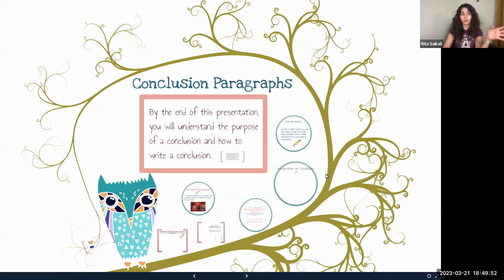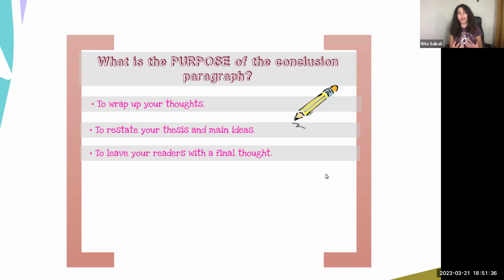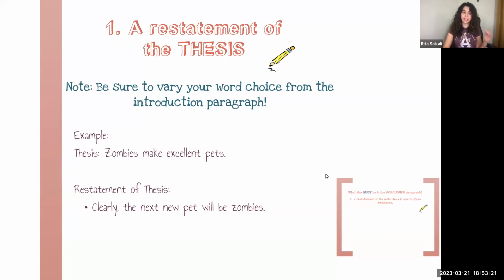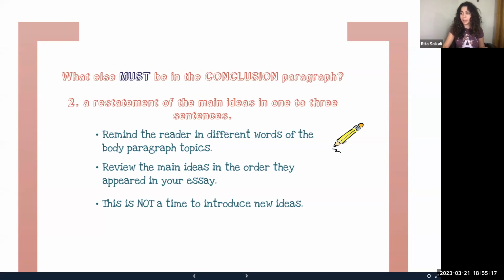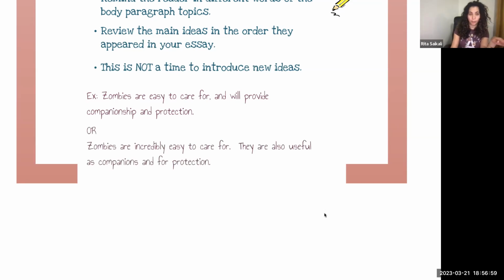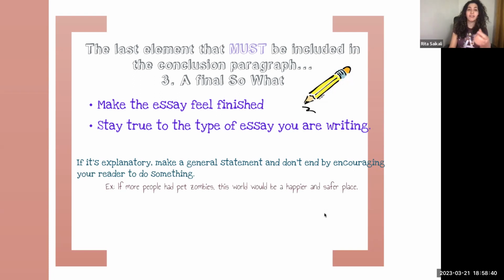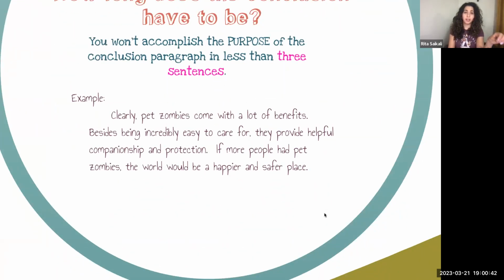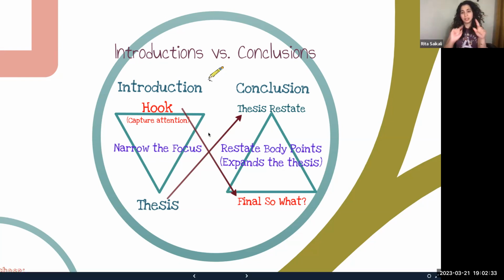Writing a Concluding Paragraph - Learn How to Write - ESL Level 3, 4, & 5